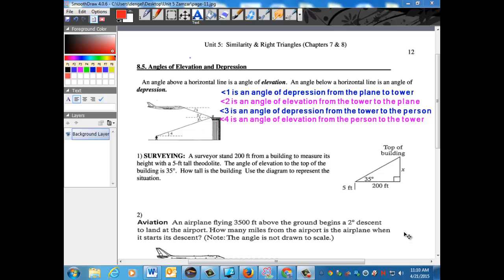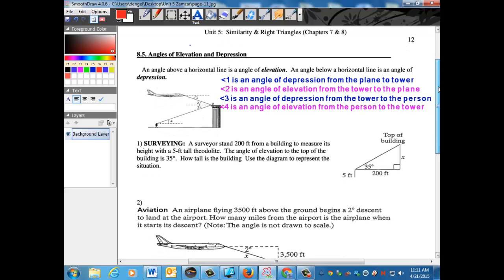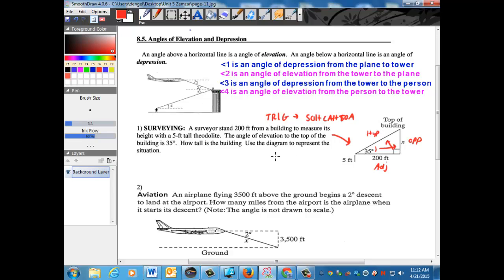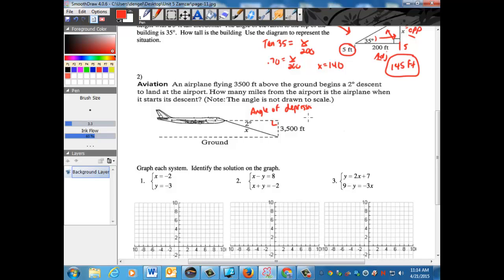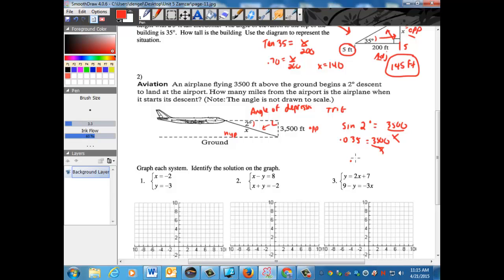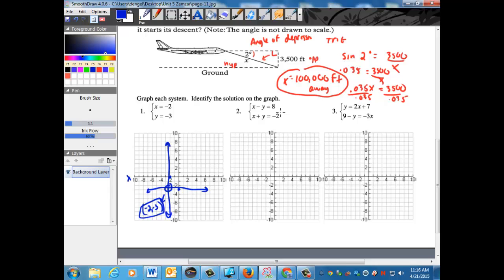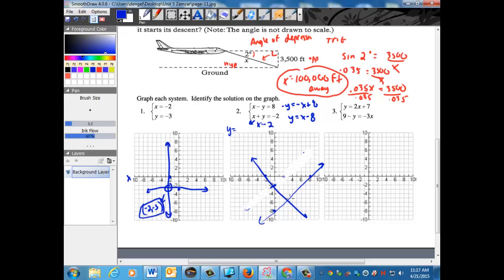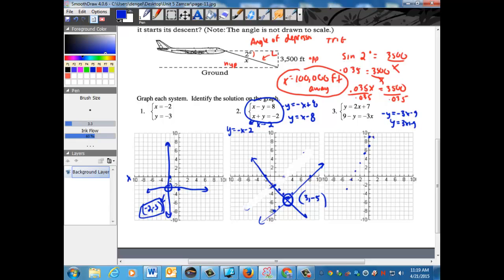8 5 Angles of Elevation and Depression